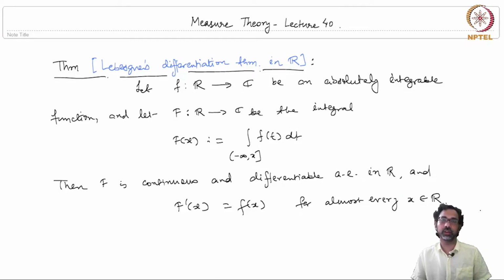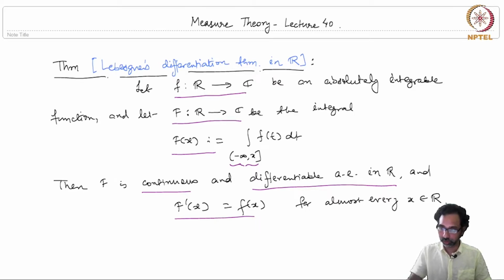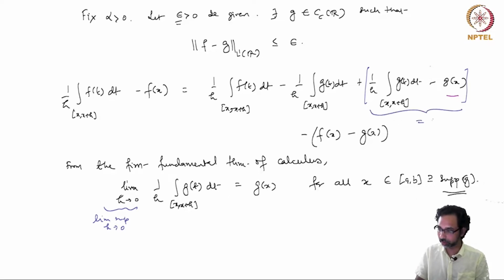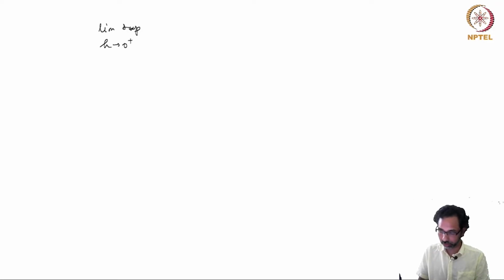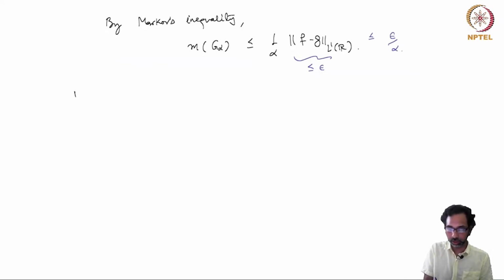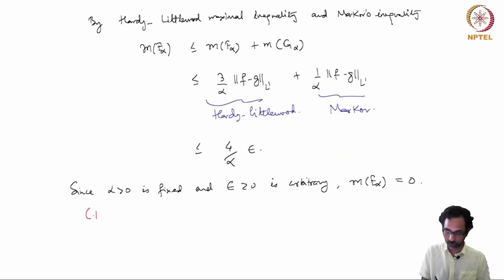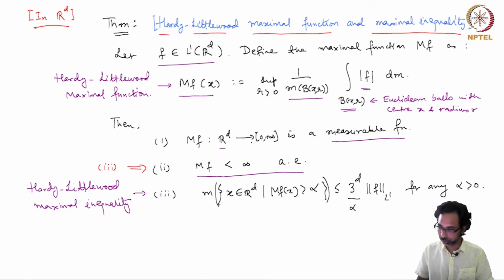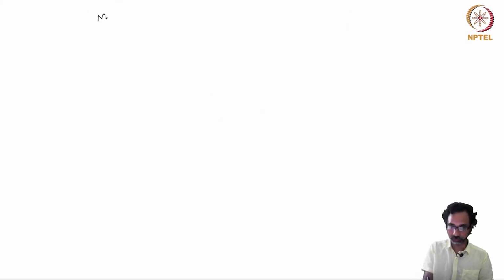Lebesgue's differentiation theorem: statement and proof - Part 1